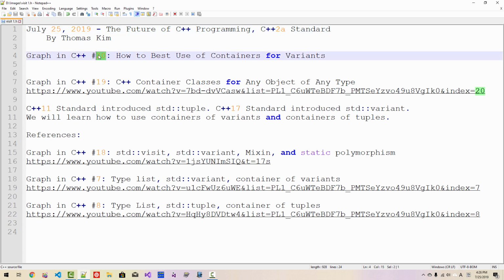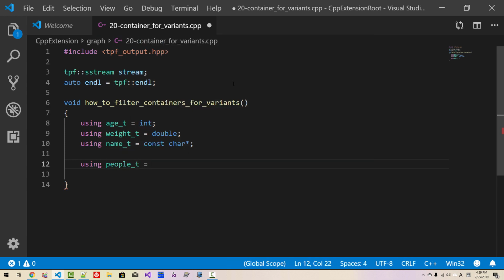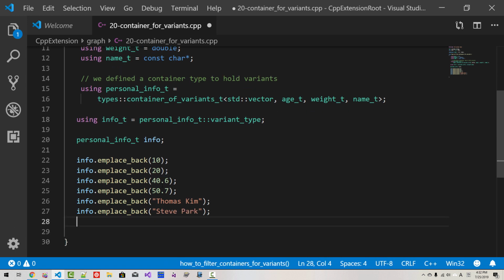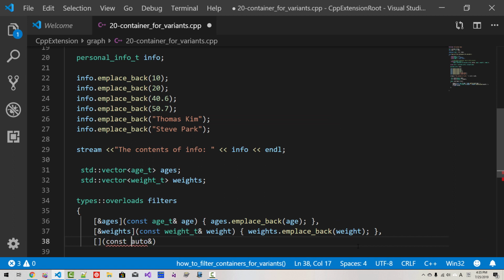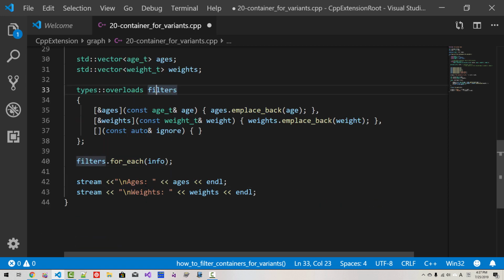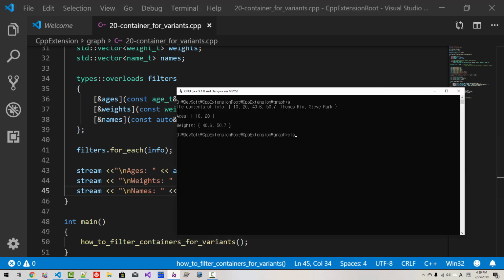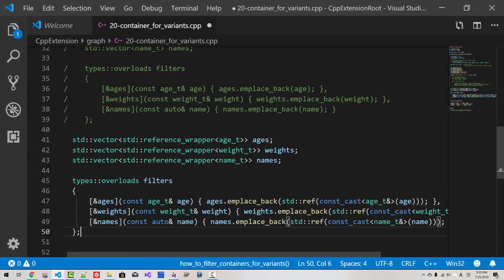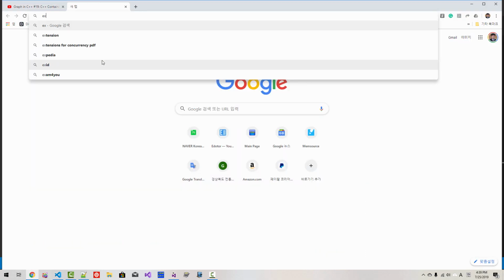Graph in C++ #20: Make Best Use of C++ Containers for Variants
We will learn how to process/handle/filter elements from C++ container classes for variants.

C++11 Standard introduced std::tuple. C++17 Standard introduced std::variant.
We will learn how to use containers of variants and containers of tuples.